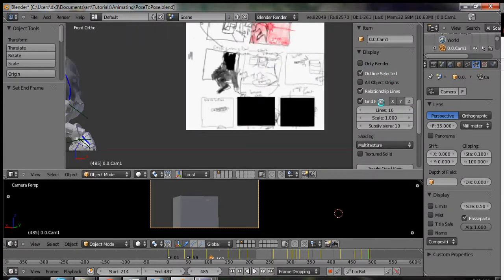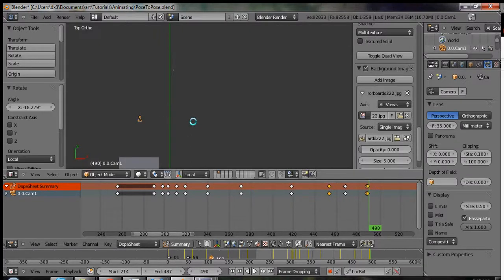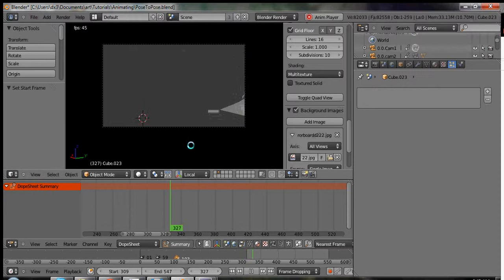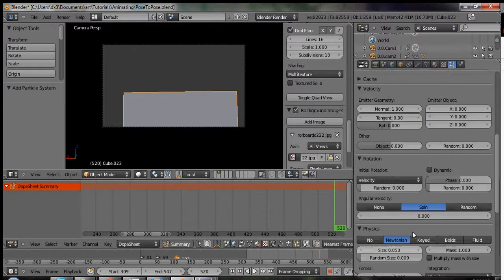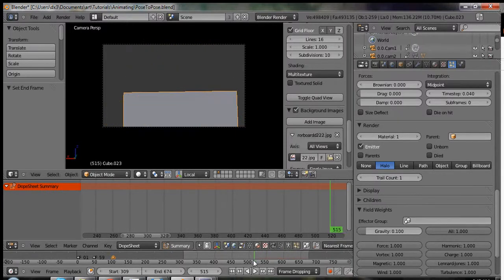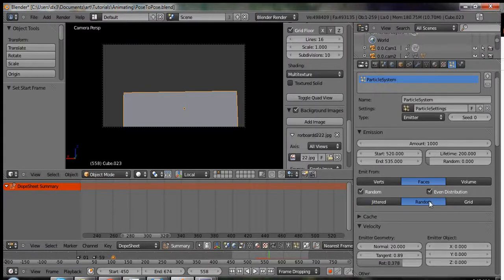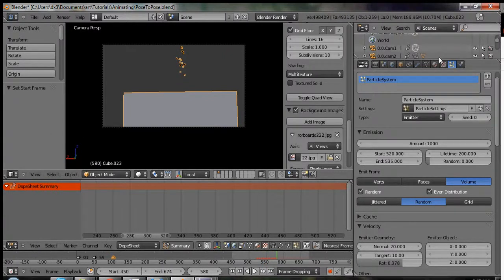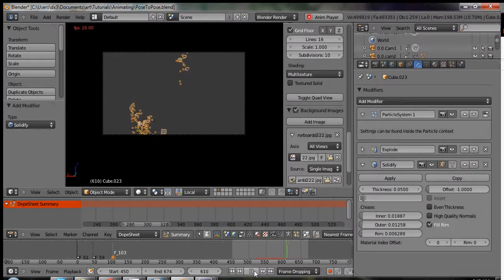Awesome Pose to Pose animating part 6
THIS TUTORIAL FOLLOWS PART 5B

How do I set up a scene? How do I animate a cool movie?
This tutorial set goes through pose to pose animation, working with a character, camera, timing, etc.

by the end of this tutorial set, you will have seen me develop a completed action ready to be included into a background scene, rendered, and off to the presses!

In this final tutorial in the set (for a while, until the scene is ready to go)  we show the explosion created by the bullet impacting the box adding a particle system, explosion modifier and creating a bunch of shards

Assumes a knowledge of bones and basic keyboard shortcuts

like me on Facebook Dx3 Studios

Please leave comments (especially nice ones :)

a low poly version of the character (same bones, different model) is available at blendswap (until the full version is available)